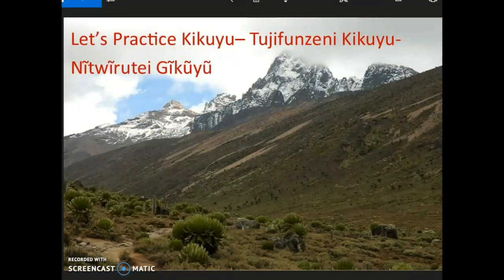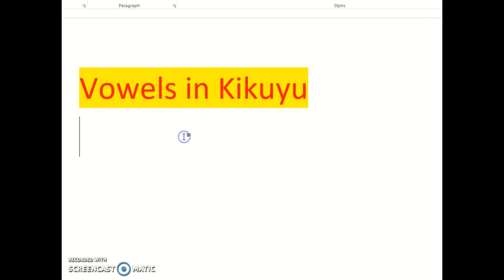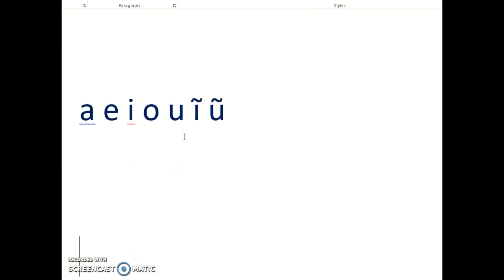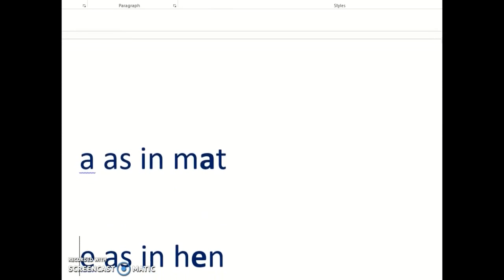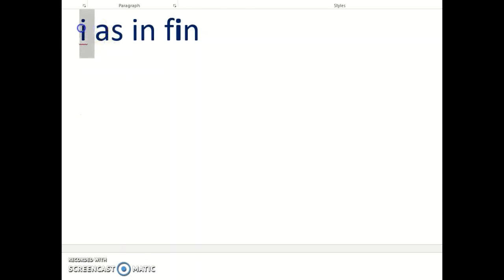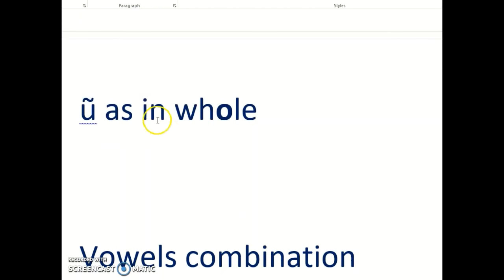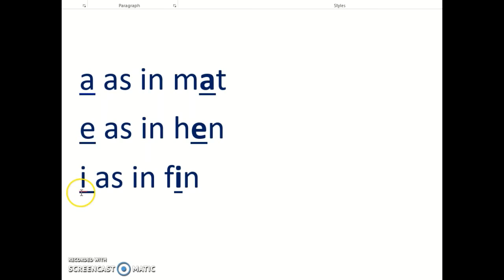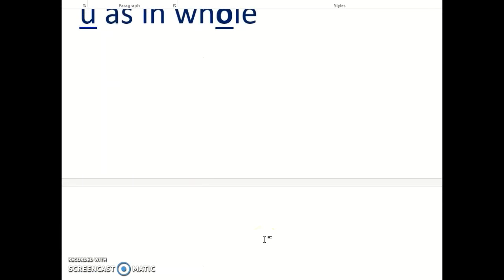Kikuyu Vowels- Let's practice Kikuyu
for FREE Access to my new Kikuyu Basic Course

to learn how to READ ANY Kikuyu text anywhere.
The Script of this video is as per below (though not  verbatim): Hello friends, this is Boniface Ndirangũ. This is today’s session. We are going to look at vowels in Kikuyu in our “Let's Practice Kikuyu- Tujifunzeni Kikuyu- Nĩtwĩrutei Gĩkũyũ” lesson.
In English we have 5 vowels. But in Kikuyu you need to add 2 (ĩ and ũ) to the 5 (to get 7). These are: a e i o u ĩ ũ. Their sounds, just like explained in the video never change.  Also if in some books/reference materials/tutorials you can find the arrangement as thus- a e i ĩ o u ũ- do not be confused. It’s a matter of preference here, not so much of principle. I prefer a e i o u ĩ ũ.
The sounds:
a as in mat,
e as in hen,
i as in fin,
o as in con,
u as in put,
ĩ as in ate,
ũ as in whole.
Vowel combinations:-i.e. double vowels.
aa ae ai ao au aĩ aũ
ea ee ei eo eu eĩ eũ
ia ie ii io iu iĩ iũ i
oa oe oi oo ou oĩ oũ
ua ue ui uo uu uĩ uũ
ĩa ĩe ĩi ĩo ĩu ĩĩ ĩũ
ũa ũe ũi ũo ũu ũĩ ũũ
More details
Check for Boniface for Kikuyu through italki.com-
To book Skype lessons, Skype ID: ndiranguboniface, send a contact request clearly indicating your interest in online Kikuyu lessons.
Would you like to join our Whatsapp Group for free: Send me an “add me” message on , clearly indicating your interest in online Kikuyu chats with other learners.
Facebook- Let’s Practice Kikuyu- Tujifunzeni Page.
The Kikuyu Part:
Thengiũ mũno nĩũndũ wa gũthoma na niĩ. Na ihenya reke tũgerere marĩa twathoma ũmũthĩ. Twathoma vowels cia Gĩkũyũ na nĩcio a e i o u ĩ ũ.
a nĩ ta rĩĩtwa mat,
e nĩ ta rĩĩtwa hen,
i nĩ ta rĩĩtwa fin,
o nĩ ta rĩĩtwa con,
u nĩ ta rĩĩtwa put,
ĩ nĩ ta rĩĩtwa ate,
ũ nĩ ta rĩĩtwa whole
Na harĩa (twaria) ha iria inyitanĩte, ndemwa iria inyitanĩte nĩ ta:
Thengiũ mũno nĩ ũndũ wa gũthikĩrĩa. Thengiũ mũno na ũgĩe na ihinda rĩega. Bye bye!